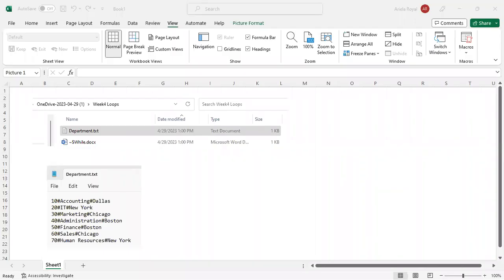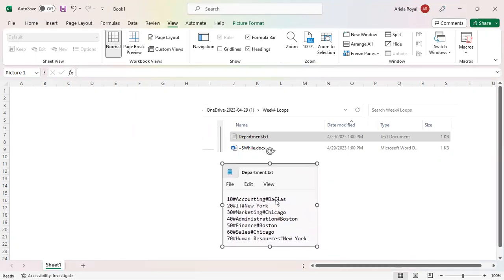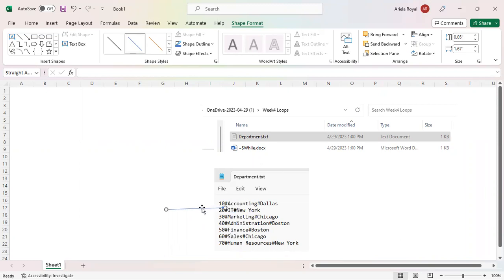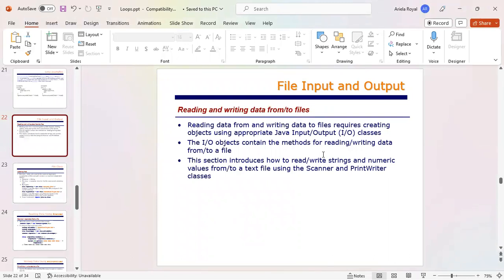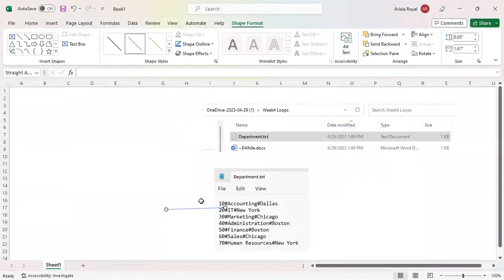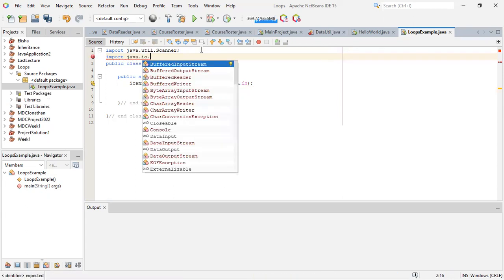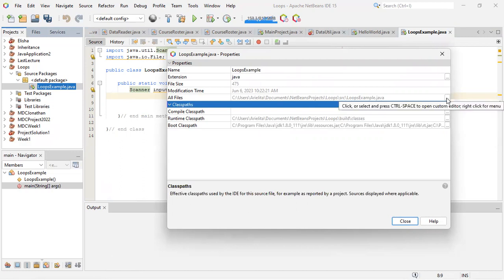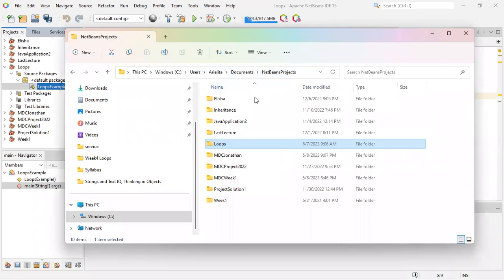File Class, reading files part1